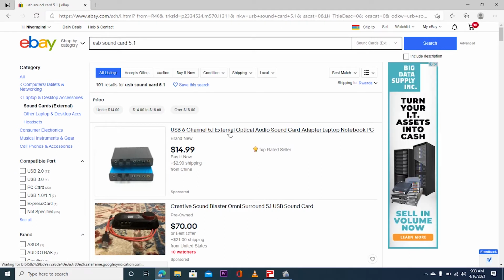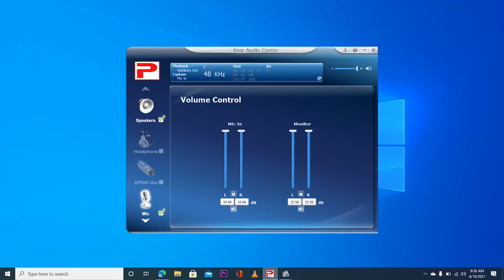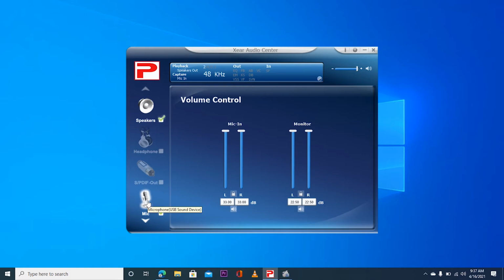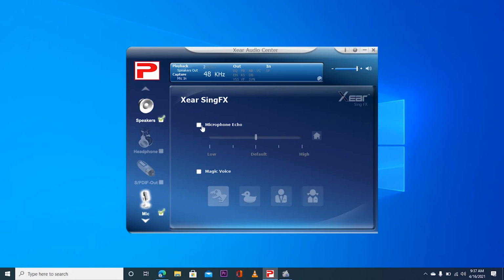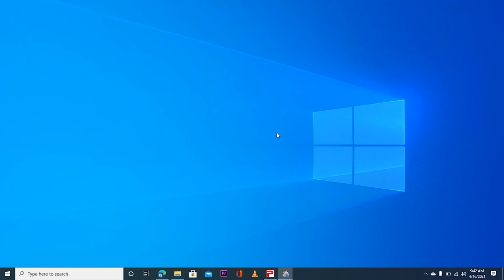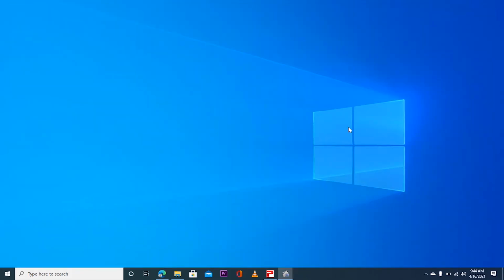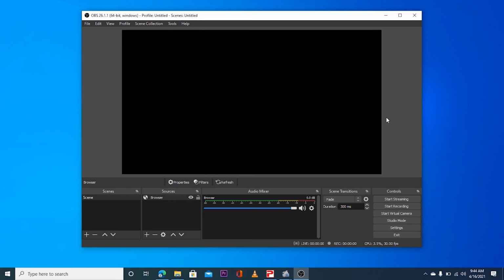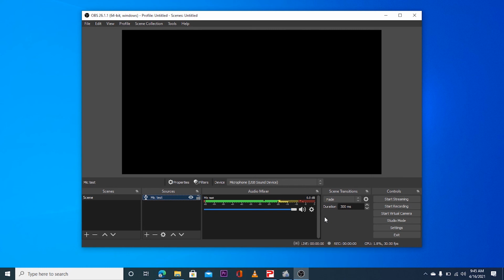USB External Sound Card 5.1 for PC, // A Quick Review//drivers added window 7,8,10